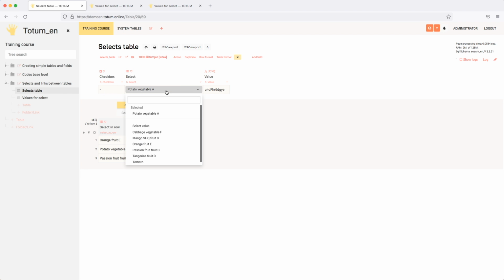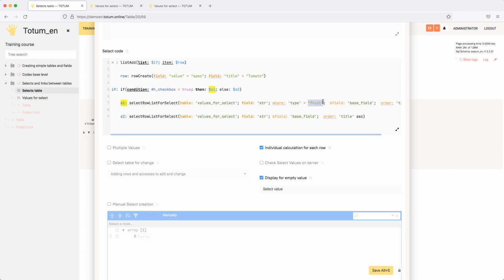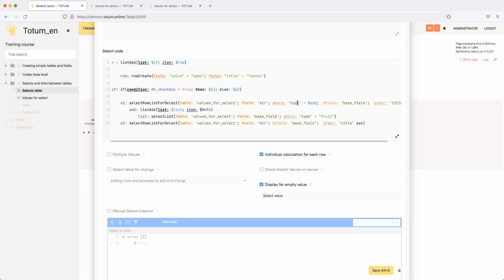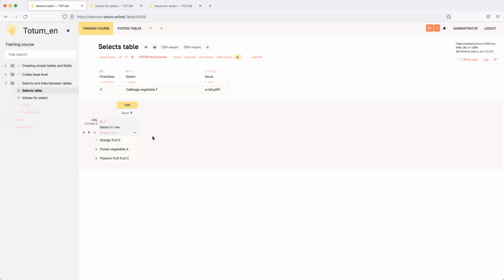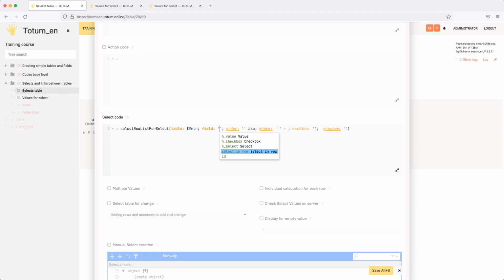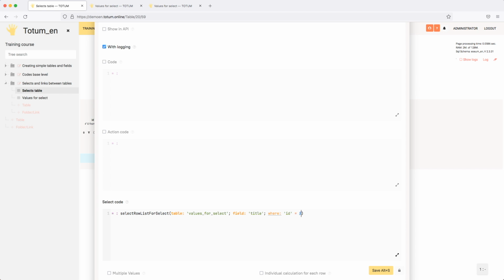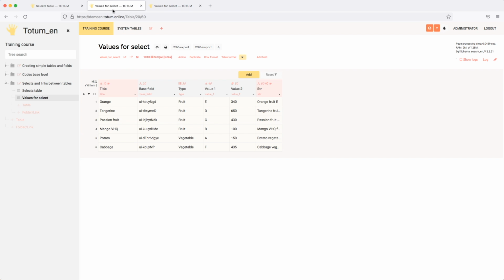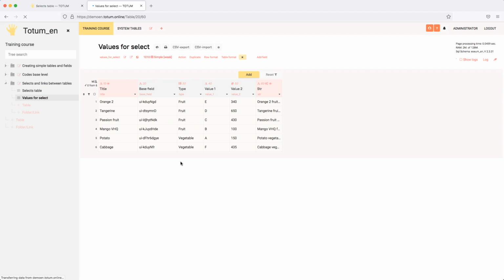Course: Strikethrough selects and what it may be caused by